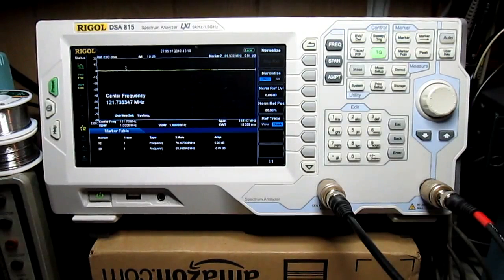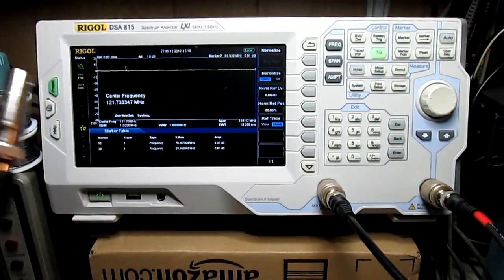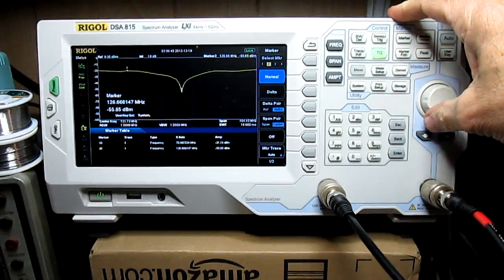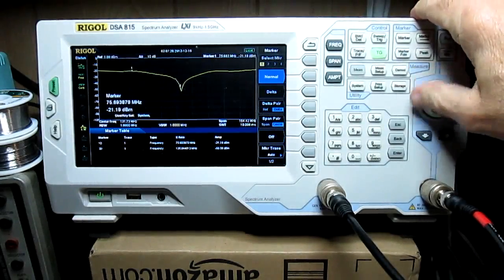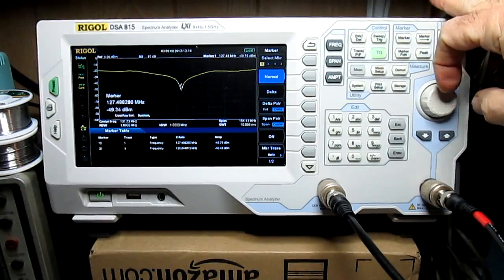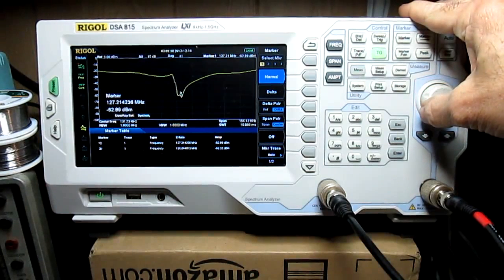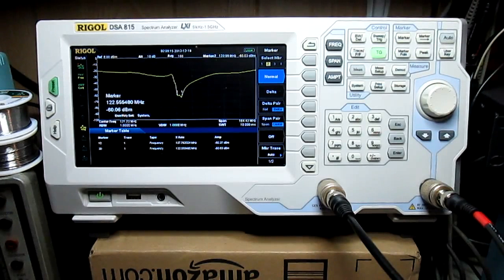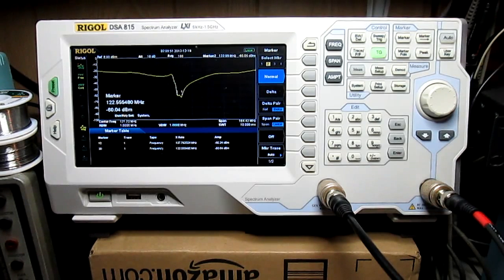DSA-815 Spectrum Analyzer and 1/4 wavelength tuning stubs.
Just playing again .. was trying to connect 2 quarter wave tuning stubs to the analyzer with the tracking generator on and characterize them. They are cut slightly different in length intentionally to see if I could get the bandwidth of the notch a little wider.